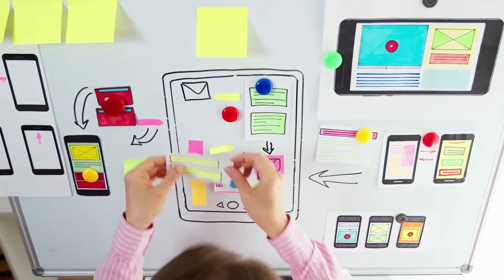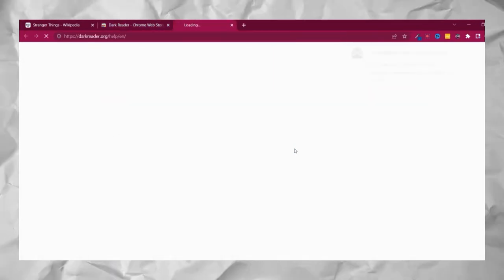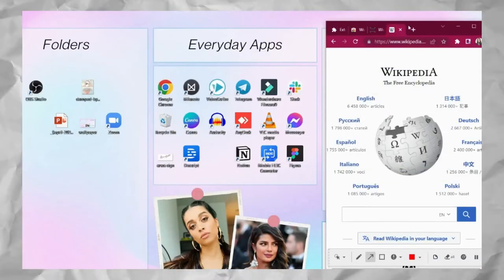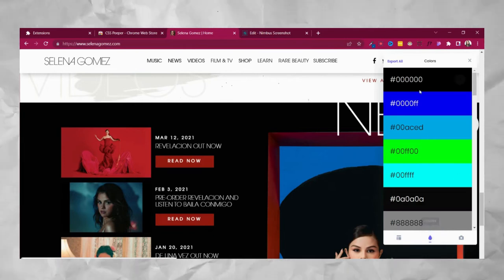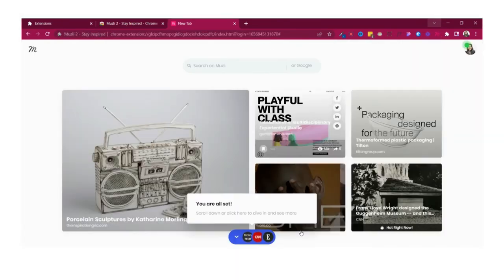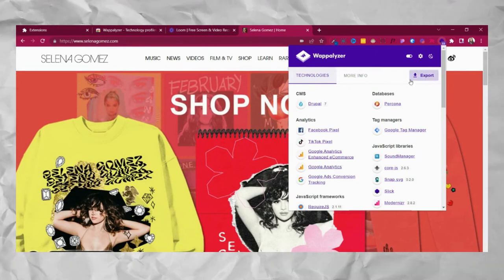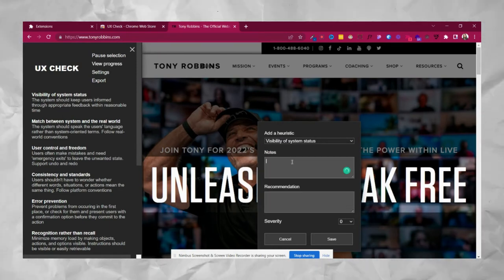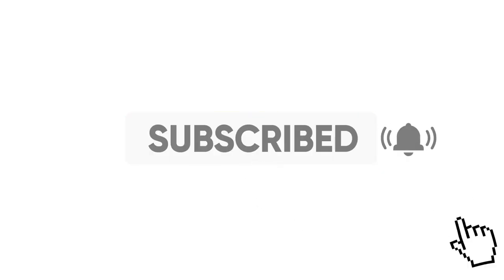13 Chrome Extensions for UX/UI or Graphic Designer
13 Chrome Extension for UX/UI or Graphic Designers. If you are a freelance UX Designer or even a graphic designer these tools I going to be super helpful to you!

Favorite tools I use for running my Freelancing Business

Watch my previous videos below 👇🏻

E-Books